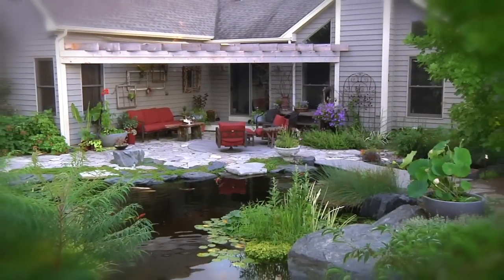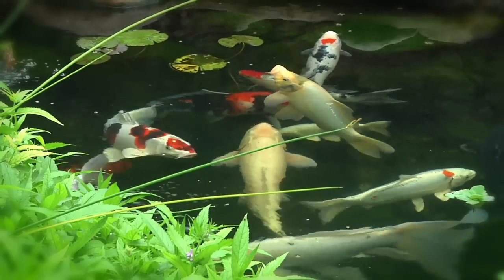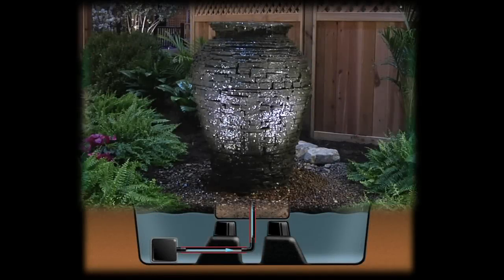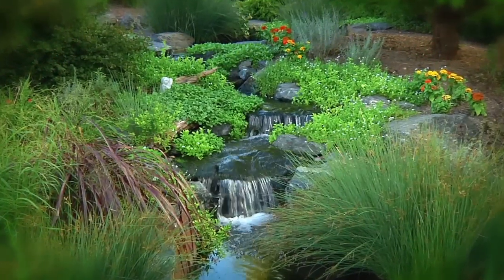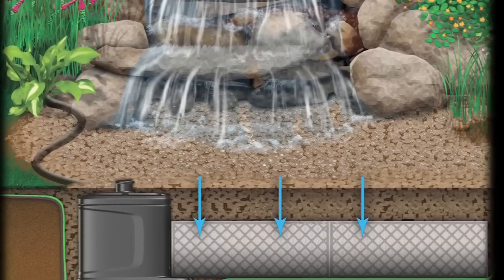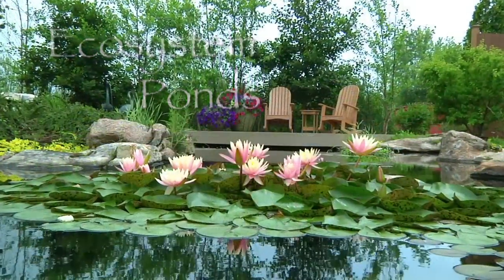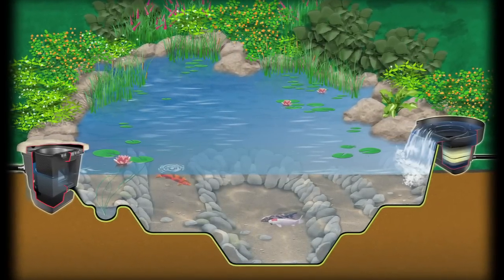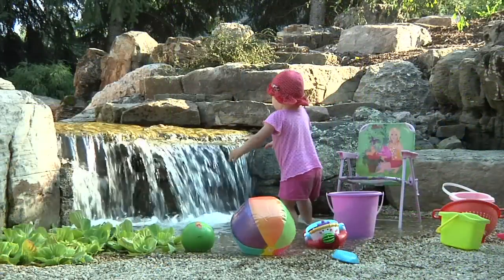Get Your Feet Wet with Aquascape Water Features (2011)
- Experience the "Water Feature Lifestyle".  This video captures the essence of three different styles of water features that are simple and affordable.  Fountainscapes, Pondless Waterfalls and Ecosystem Ponds.  Each is unique in its style and function giving everyone a feature that fits their lifestyle and budget.